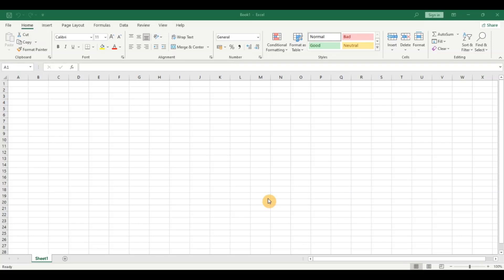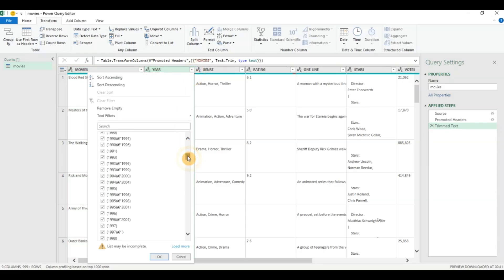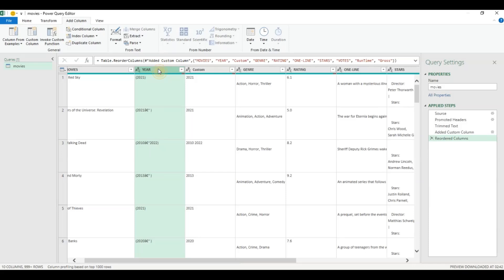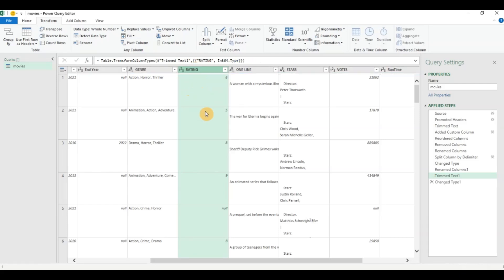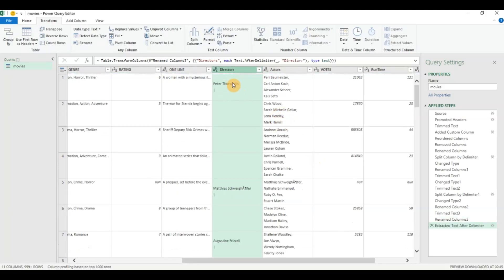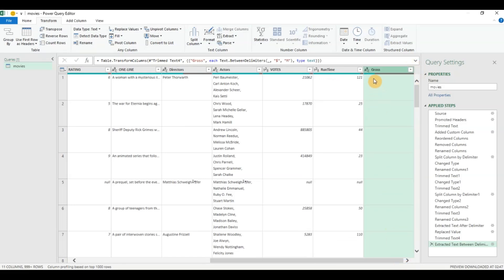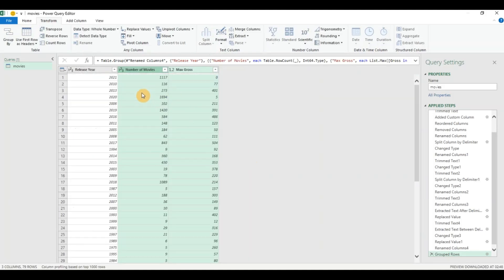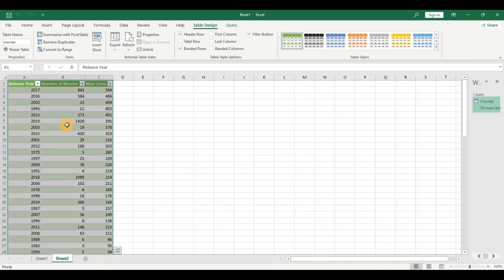How to prepare Data for ANALYSIS using Power Query - REAL World example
This video demonstrates how we can do Data Analysis using Power Query using a real world IMDB dataset from Kaggle.

Dataset can be downloaded from the following URL.

Link to my previous Power Query video!